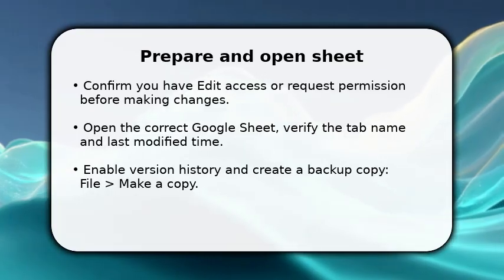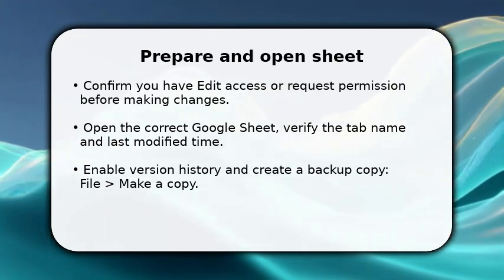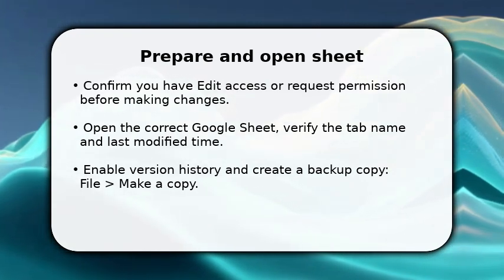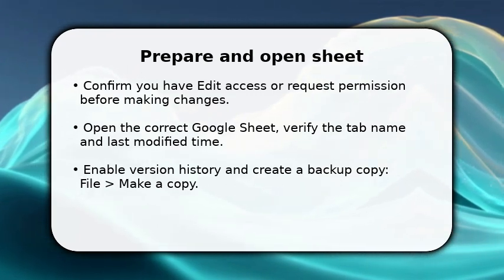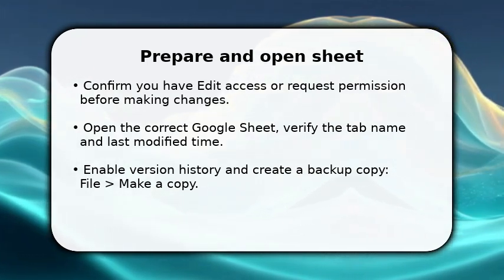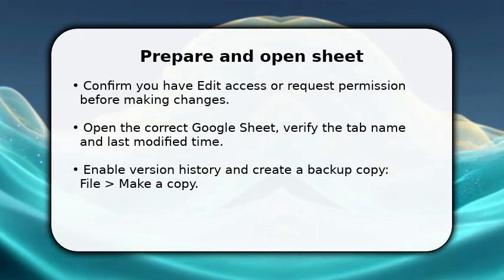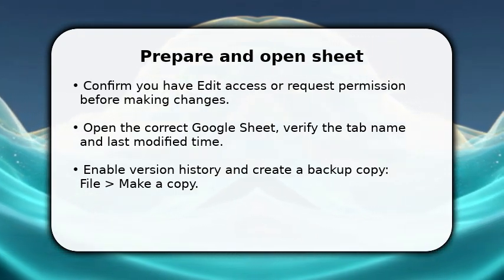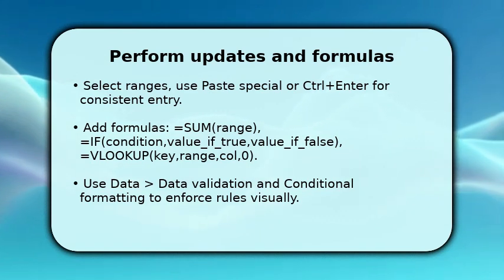How to Update in Google Sheet - Full Guide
Discover the step-by-step process of updating data in Google Sheets with our comprehensive guide. Learn how to efficiently manage your spreadsheets for both personal and professional use.

Google Sheets, update cells, spreadsheet management, data entry tutorial, guide on Google Sheets updates